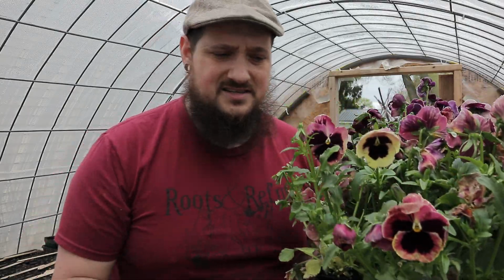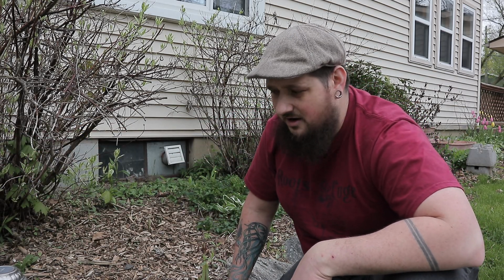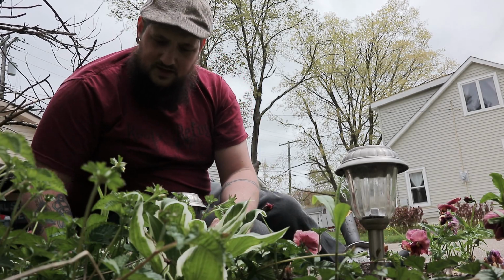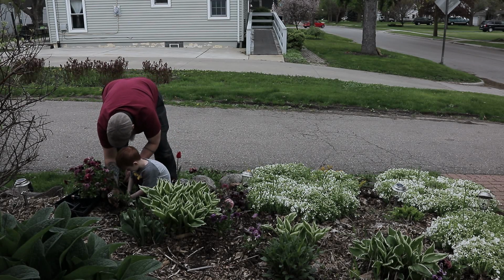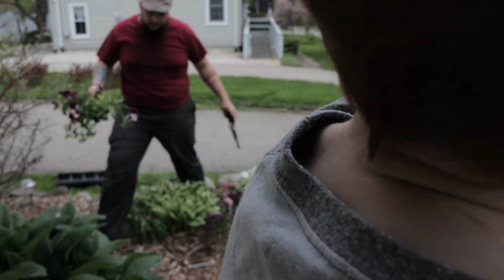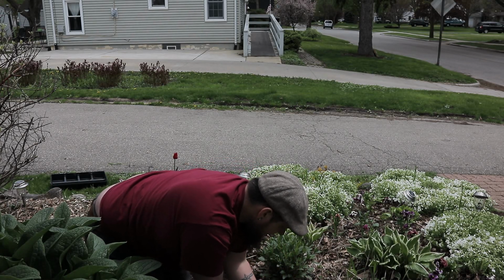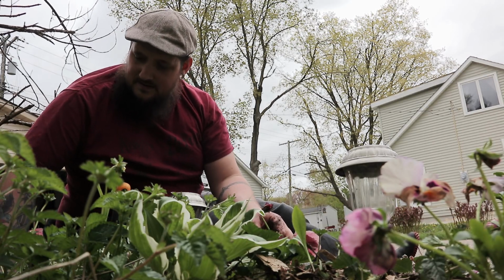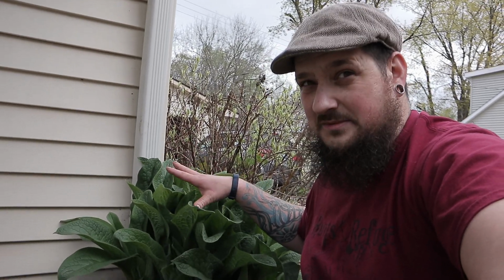This GARDENER Has The WORST Luck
This seems to happen to me almost every year and it really sets us back. Today were adding a little bit of color to the front of the house

Our Amazon Wishlist

If your interested in what gear I'm using and what books about farming and homesteading I enjoy: Kit